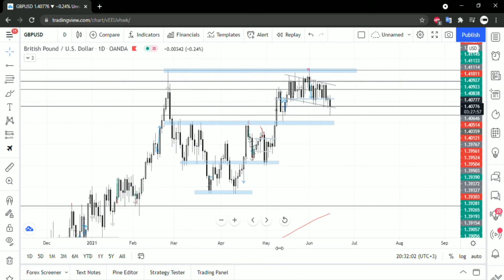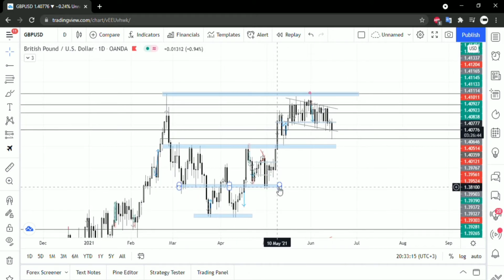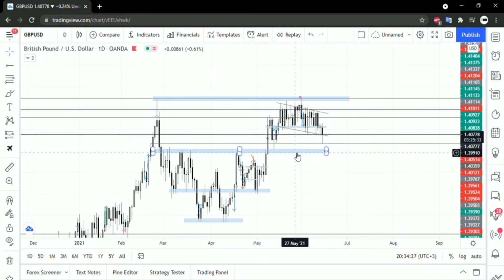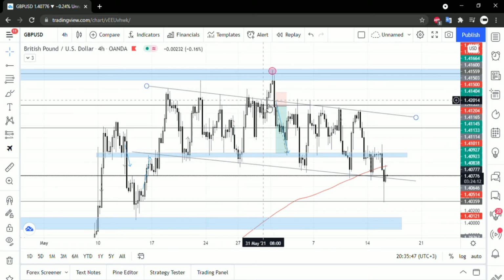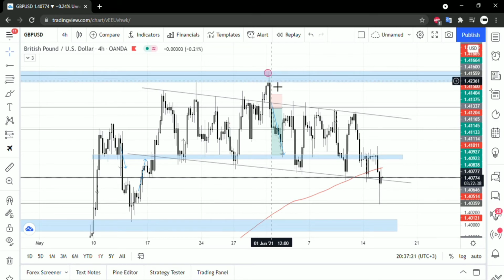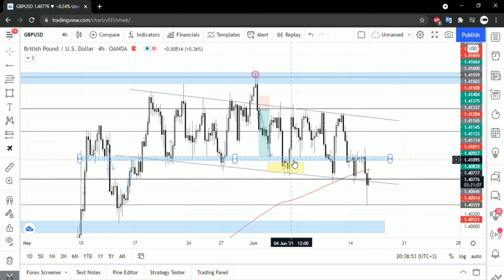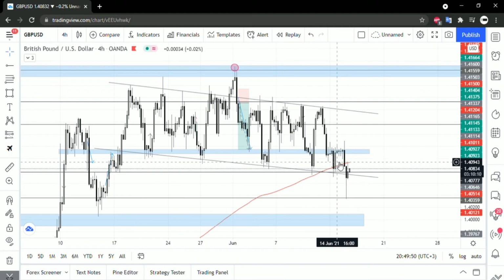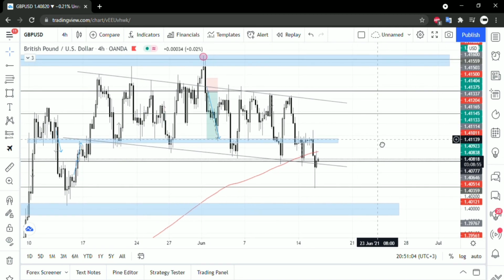MARKET STRUCTURE ANALYSIS | EP1